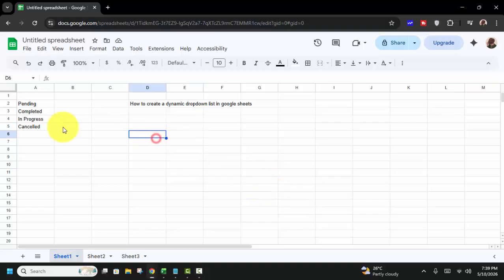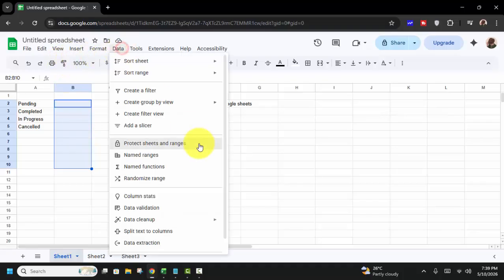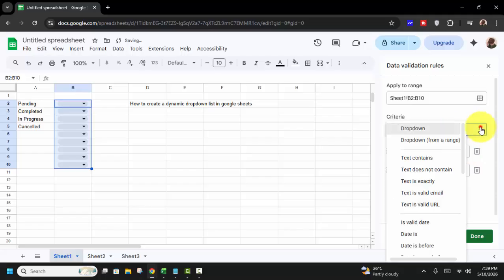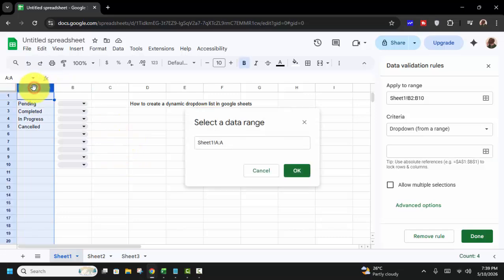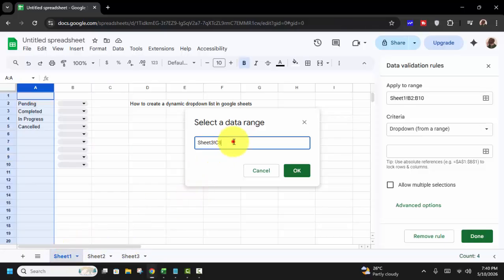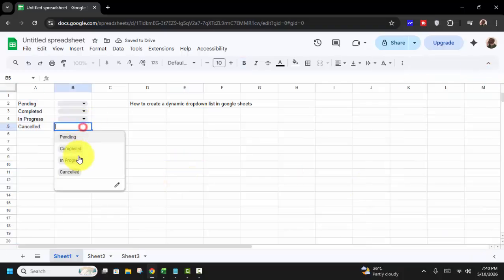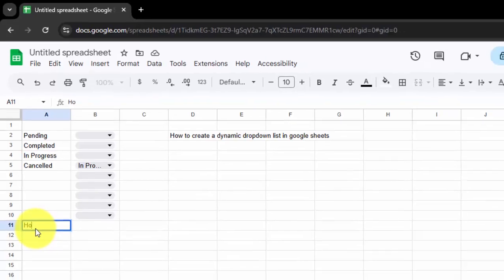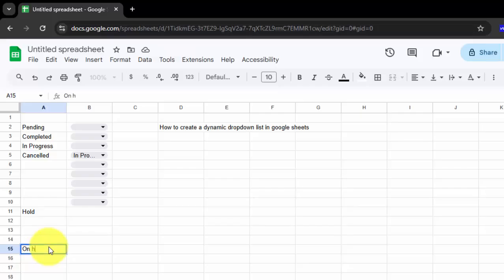How to Create a Dynamic Dropdown List in Google Sheets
Learn how to create a dynamic dropdown list in Google Sheets with this easy beginner-friendly tutorial.
In this video, you’ll learn how to build auto-updating dropdown menus using ranges and data validation to improve spreadsheet organization and productivity.

✅ Create dynamic dropdown lists
✅ Auto-update dropdown options
✅ Improve Google Sheets productivity
✅ Beginner-friendly tutorial

Perfect for:

Students
Office work
Data entry
Team collaboration
Project management